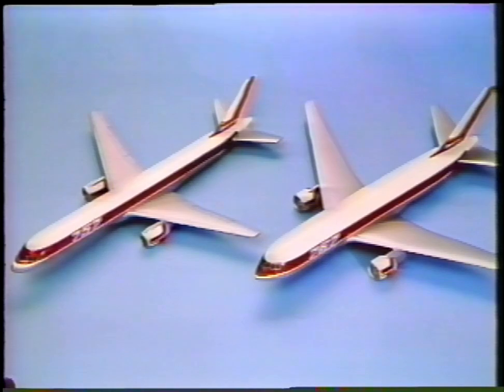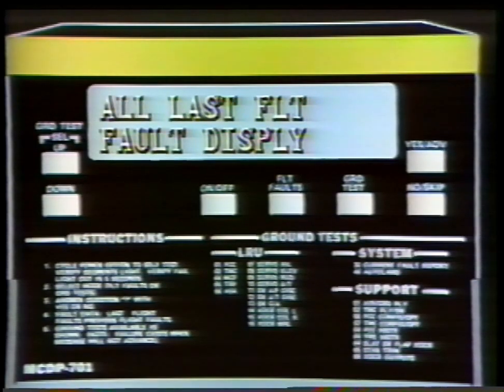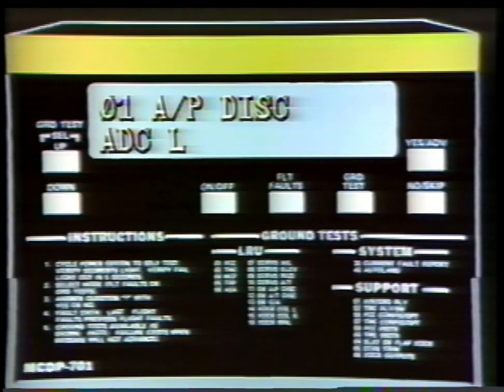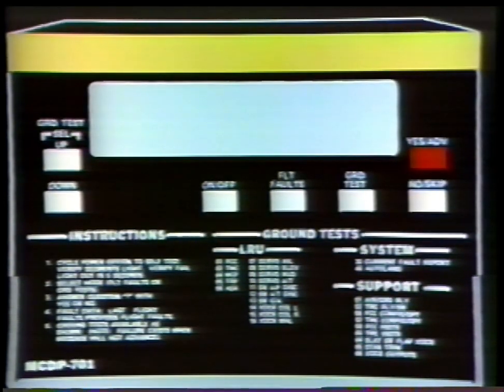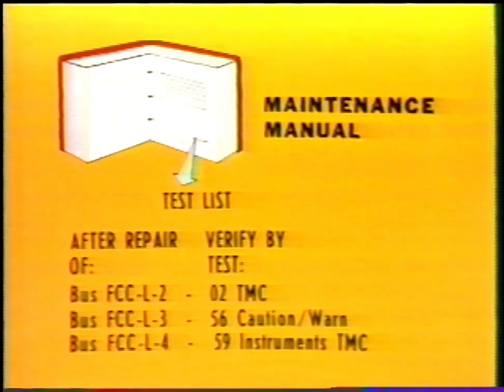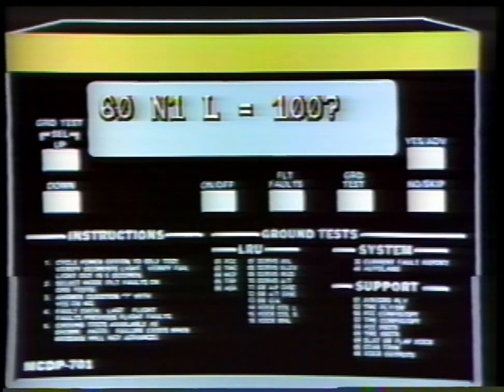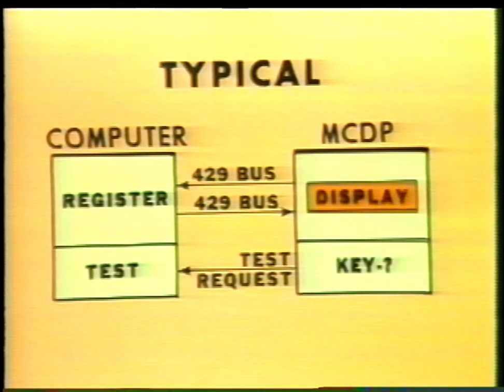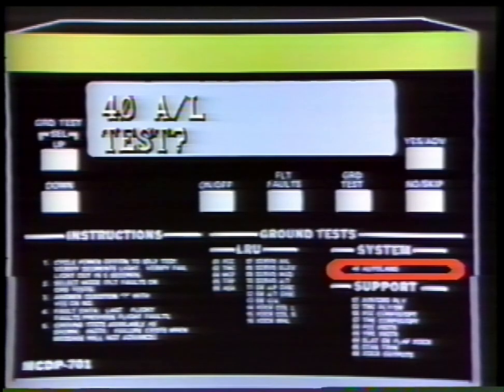Boeing VHS Tape 767 Maintenance Control & Display Panel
Vintage 1980s era aircraft training tape, for anyone who might need this info...